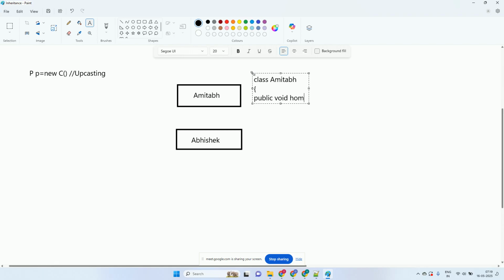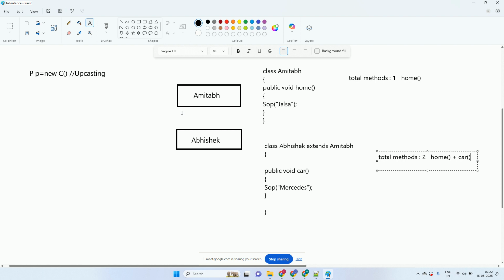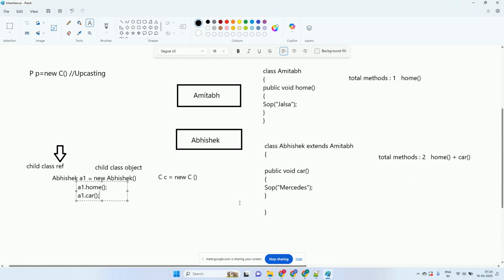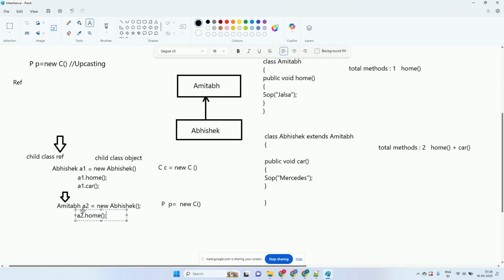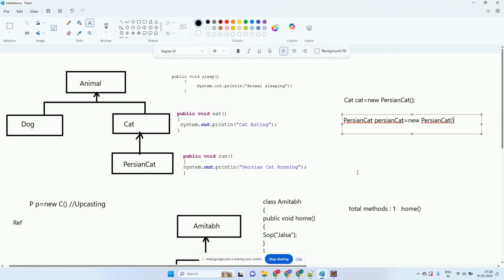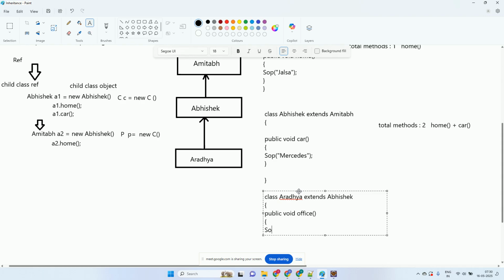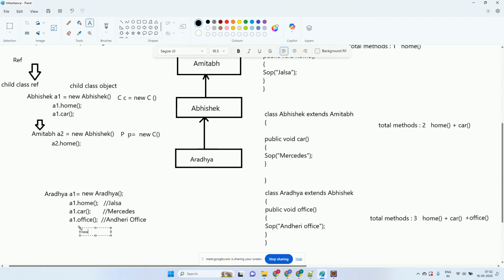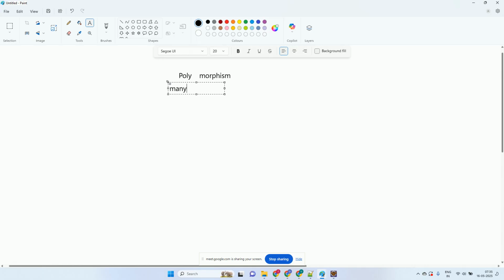FSD Batch ET001 - Day 24 Inheritance part 5(Upcasting P p new C)